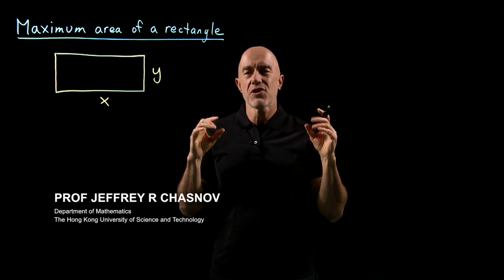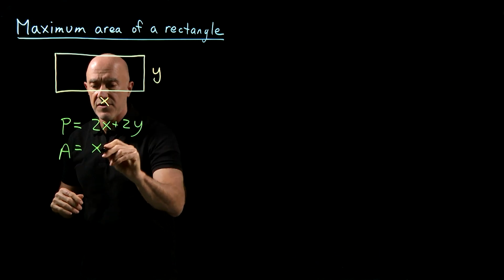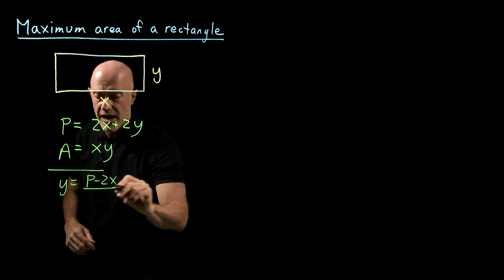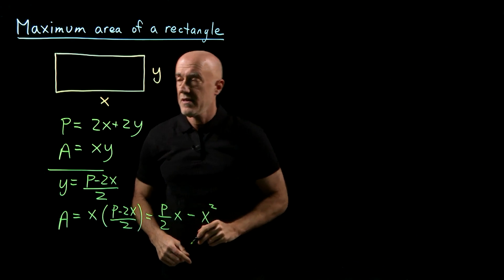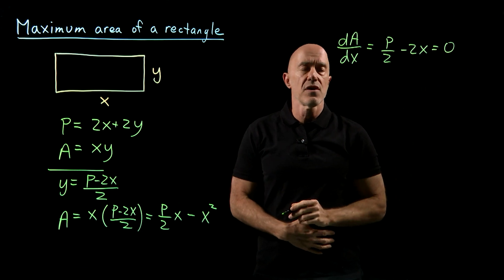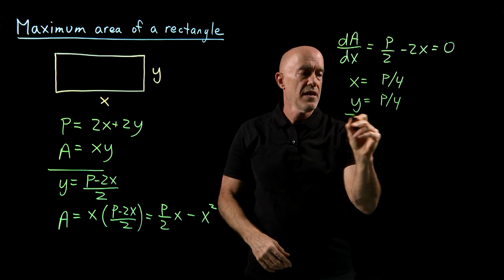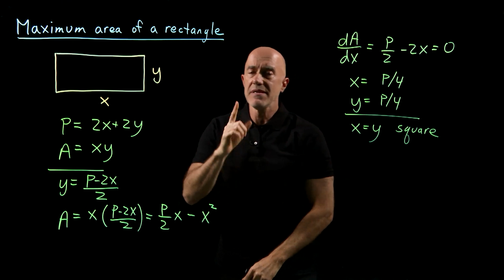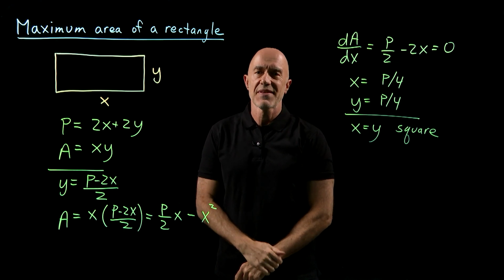Maximizing the Area of a Rectangle with a Fixed Perimeter | Lecture 52 | Calculus for Engineers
Discover how calculus can be used to show that a square is the rectangle with the maximum area for a given perimeter. Explore the process of using derivatives to find optimal dimensions.